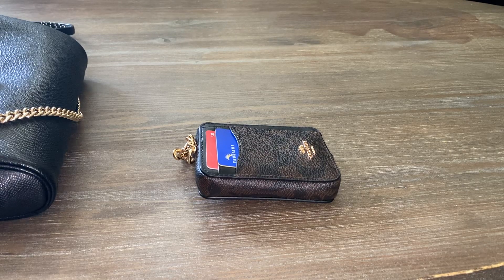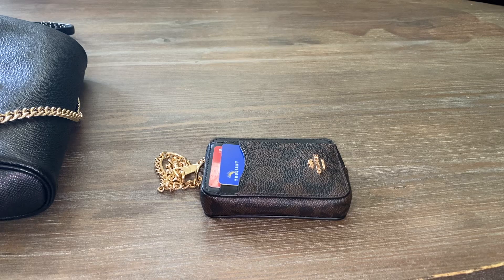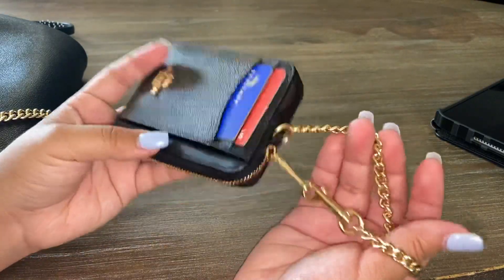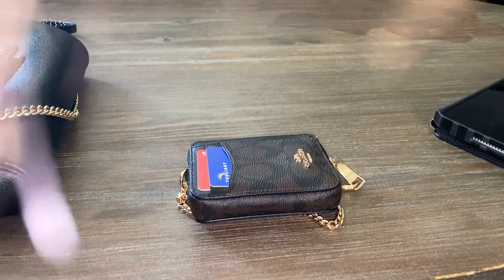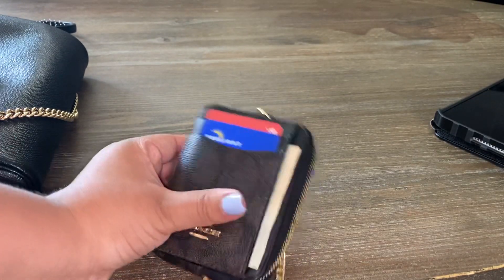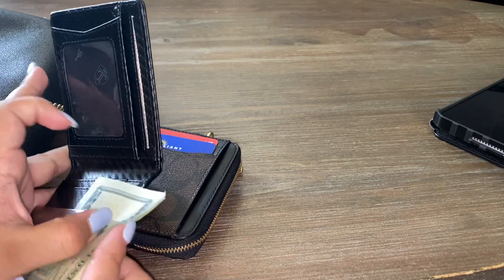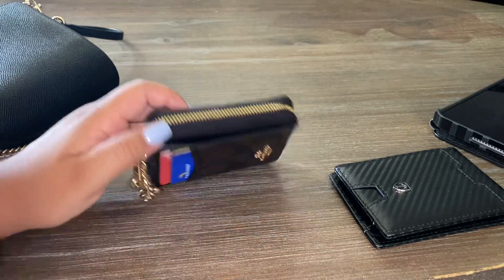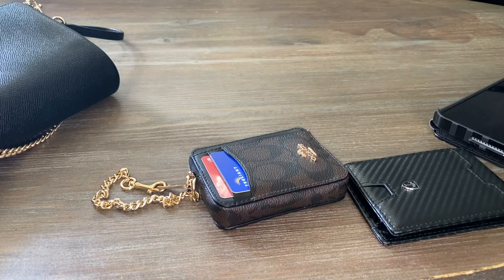Coach Zip Card Case